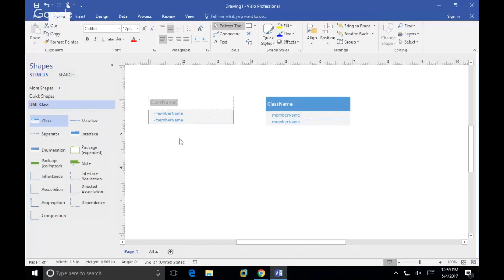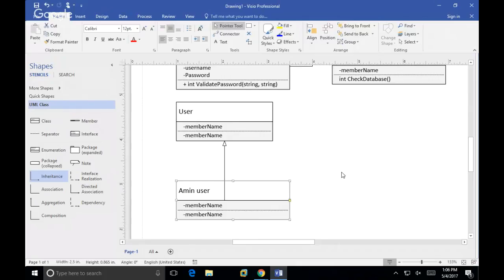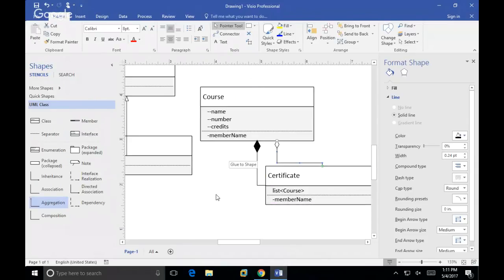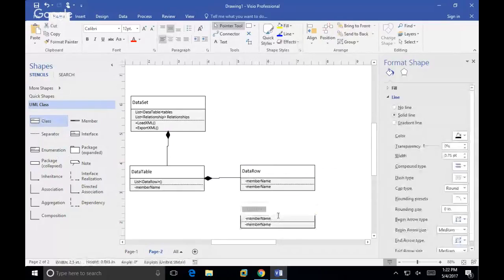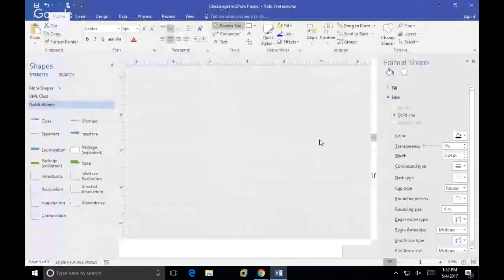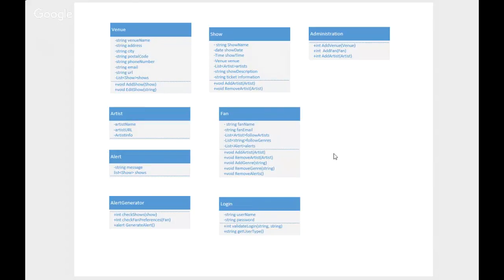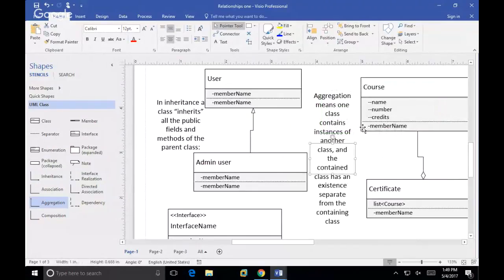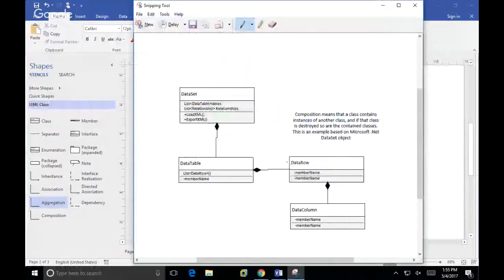ITC255542017_ClassRelations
Class Relations